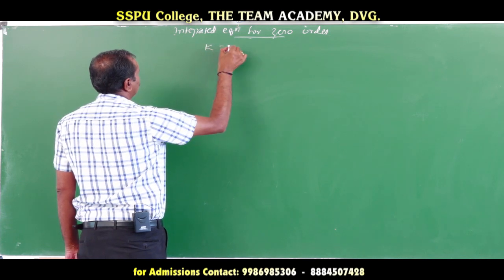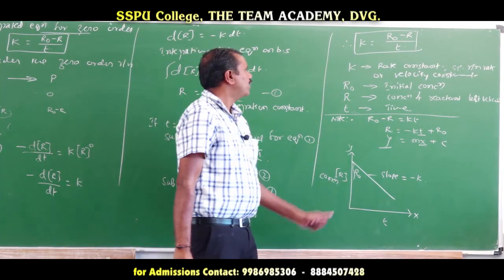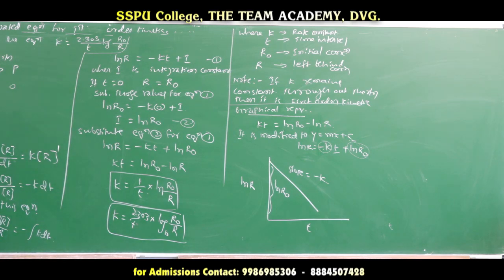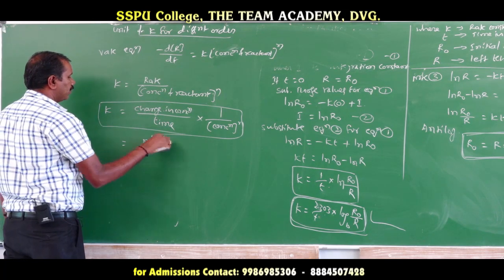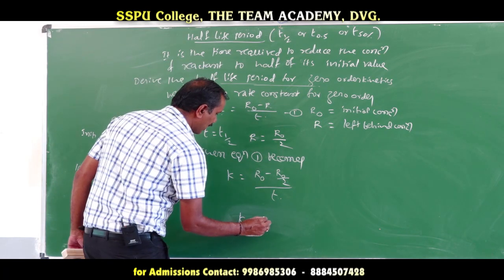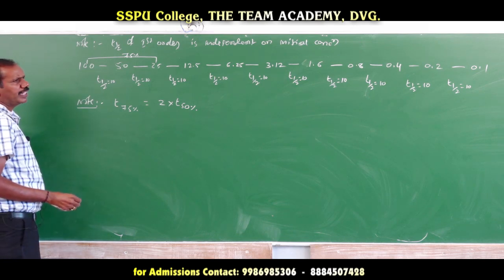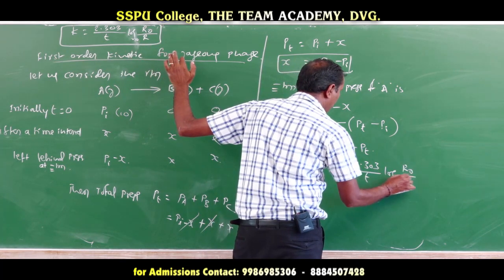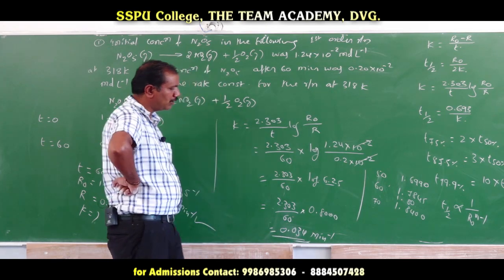CHEMISTRY:CHEMICAL KINETICS (PART 03) BY KMM SIR